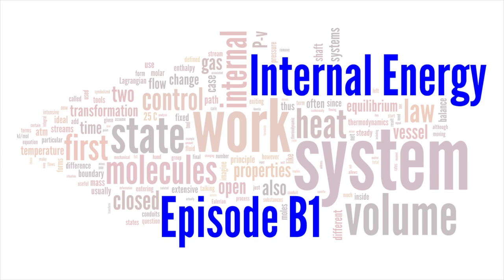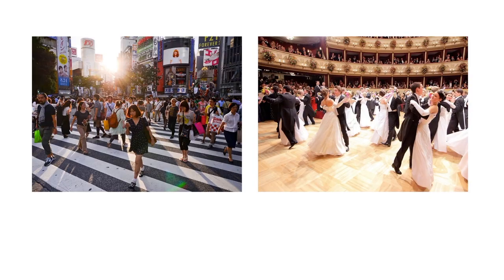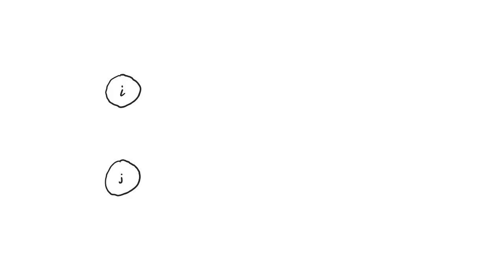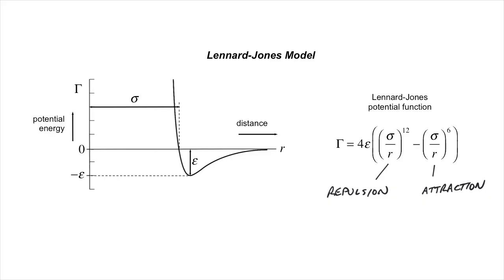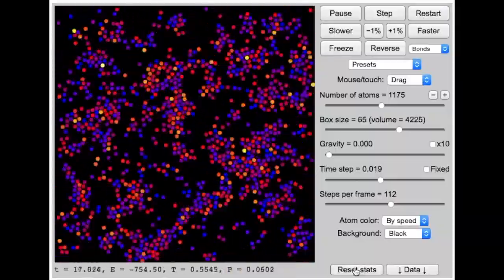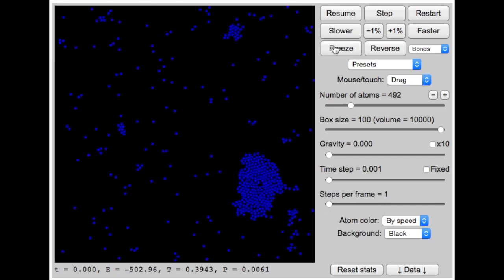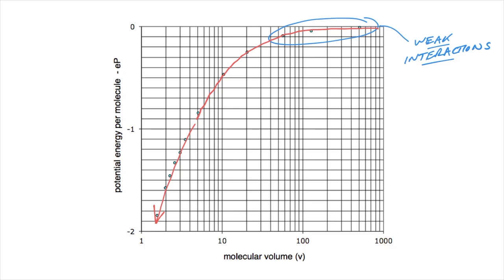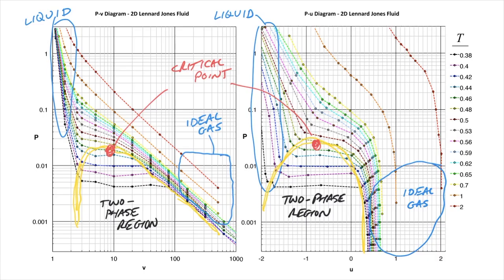Episode B1 - Internal Energy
Introduction to internal energy, and the roles played by kinetic energy and potential energy in the behavior of molecules.  Credits: Simulations of a 2D Lennard-Jones fluid was produced using Dan Schroeder’s web applet Film clip of Aroldis Chapman (published by MLB on YouTube July 18, 2016), is courtesy of Major League Baseball, reproduced under the fair use provisions of US copyright law.  Word jumble produced using Jonathan Feinberg’s web applet “Wordle,”